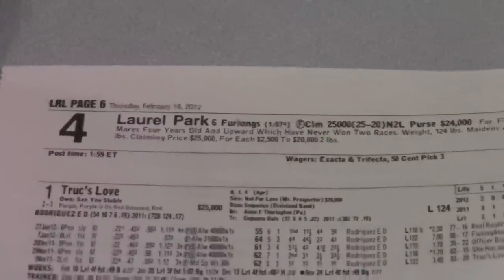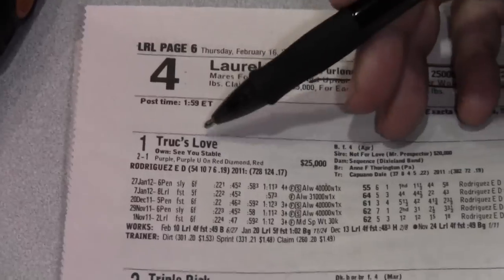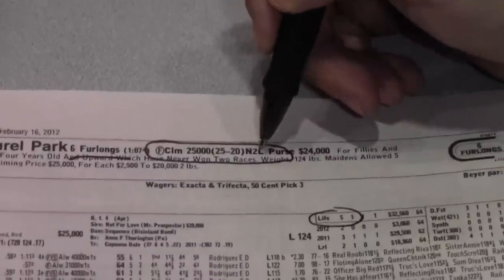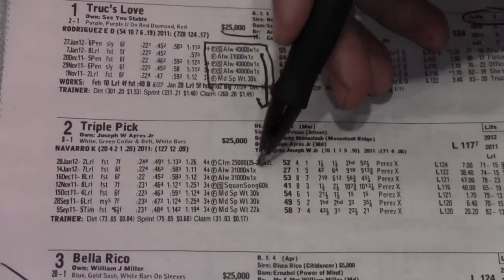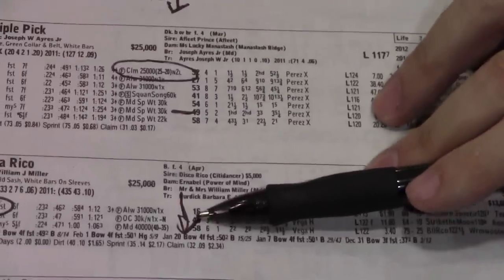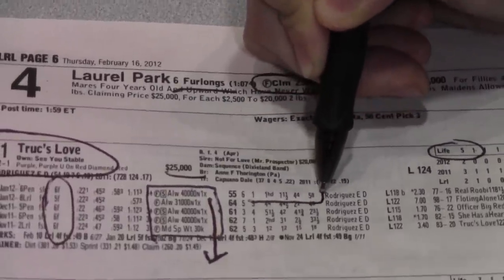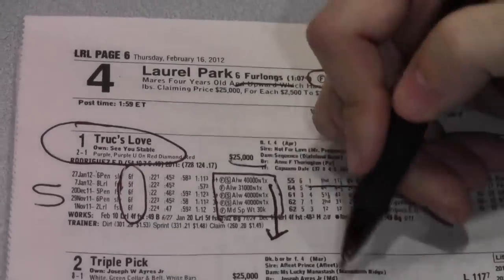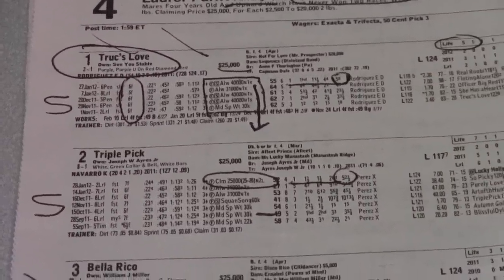Marking Past Performances